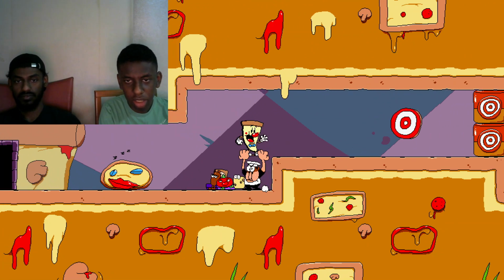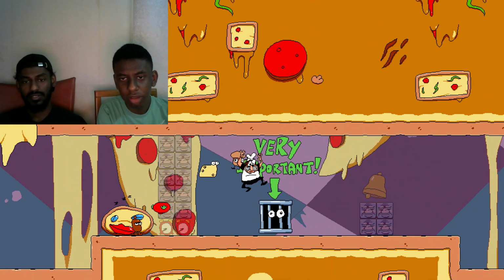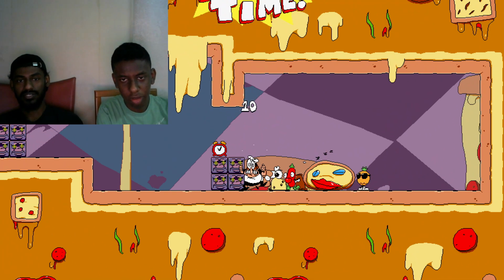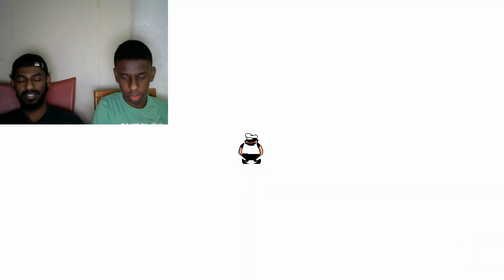FIRST TIME PLAYING PIZZA TOWER!! IT'S SO HARD!! | Pizza Tower Gameplay